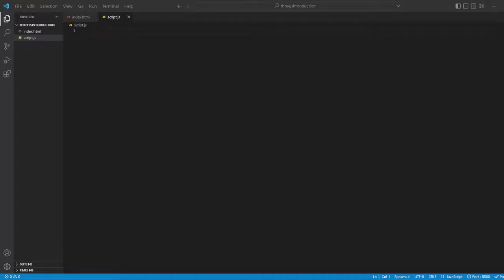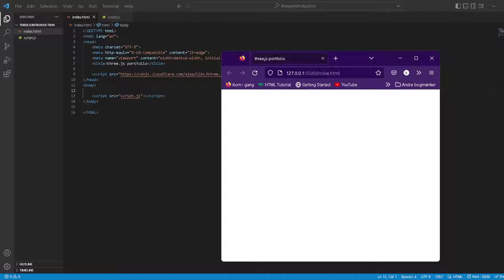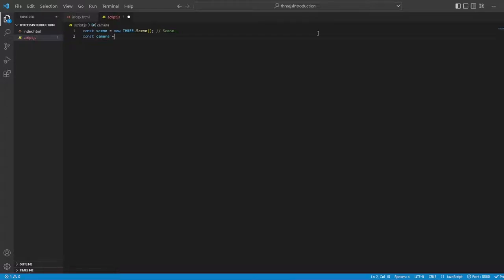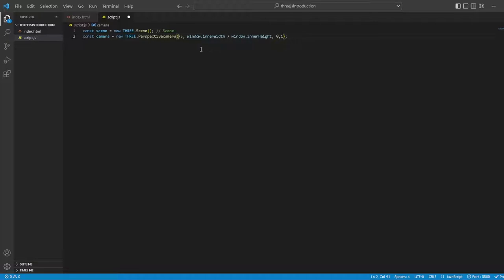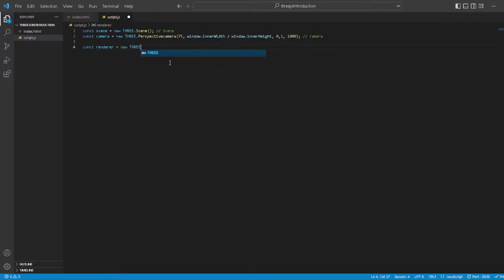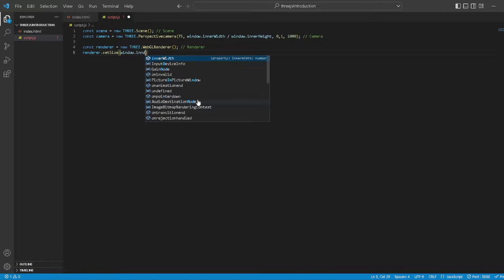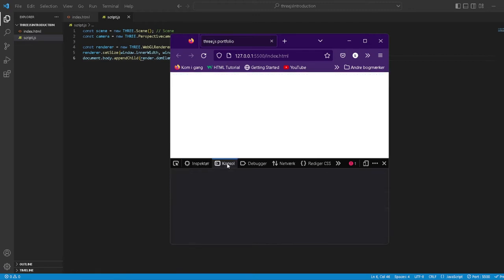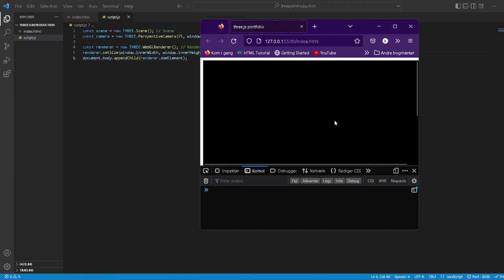How To Create a Three.js Portfolio Website - Create Scene and Camera in Three.js | Part 3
Face reveal at 1000?